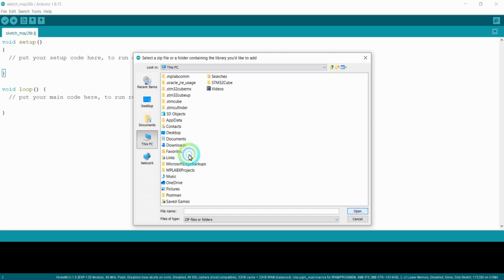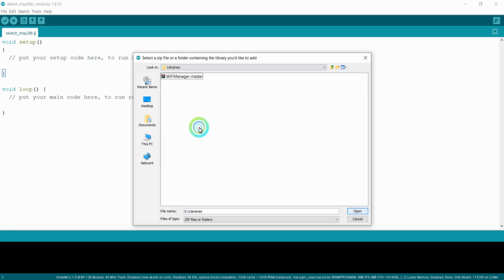Dynamically connecting Nodemcu to Wifi Network in Soft Access-Point Mode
In this video we will program our nodemcu for dynamically connecting our nodemcu to any WiFi Router, (i.e..,) We will learn how to create wifi hotspot using nodemcu (ESP8266) by configuring the nodemcu in Soft AccessPoint Mode.